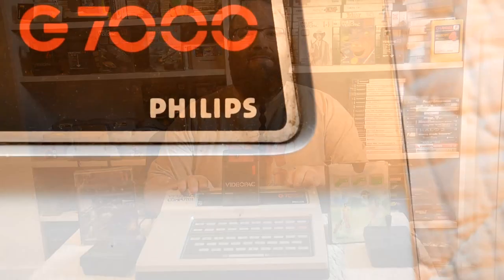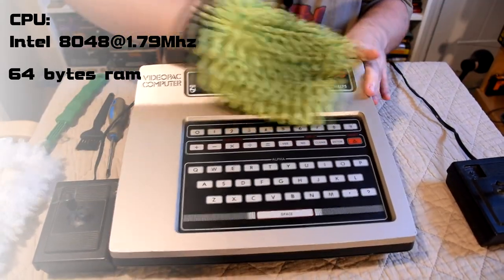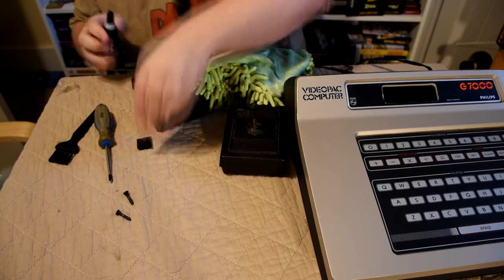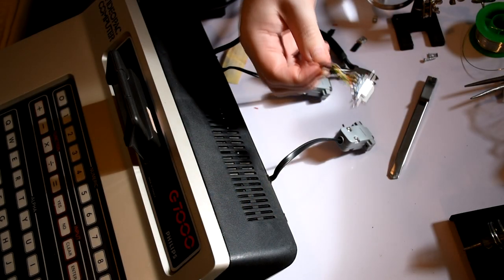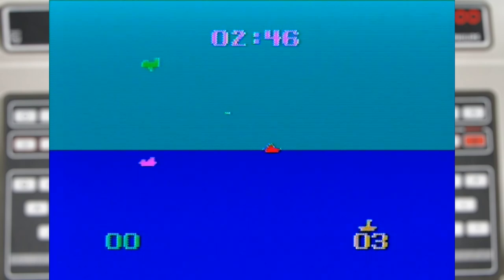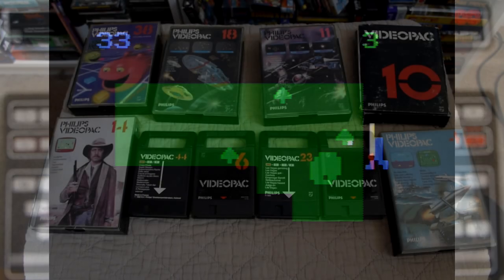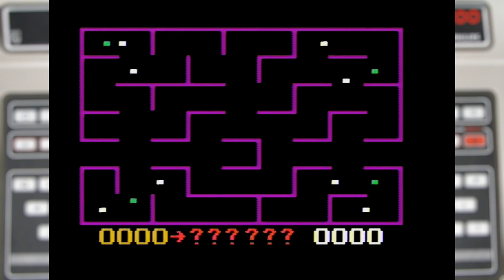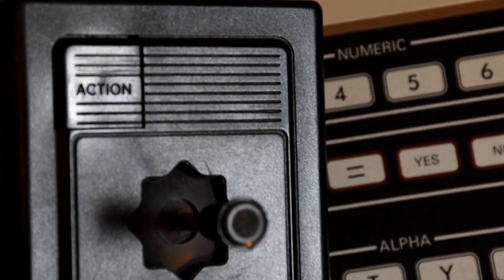The Philips VideoPac G7000 (Aka Magnavox Odyssey 2)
After getting my hands on some games last year I figured it was finally time to get the hardware.
So the G7000 is the latest machine to enter the Tech Room.
So lets clean it up, do some simple mods and test out a few games.